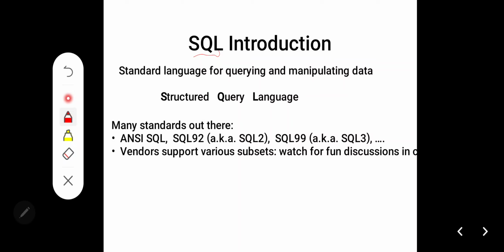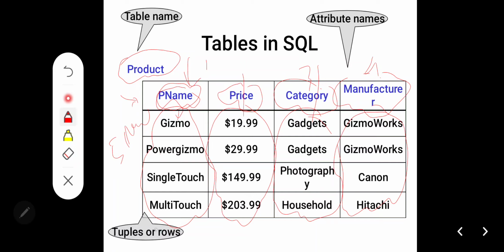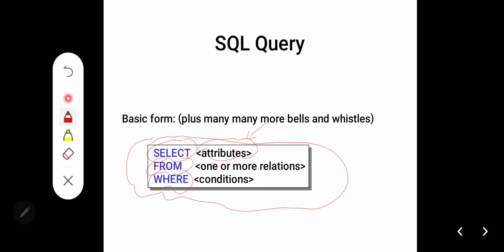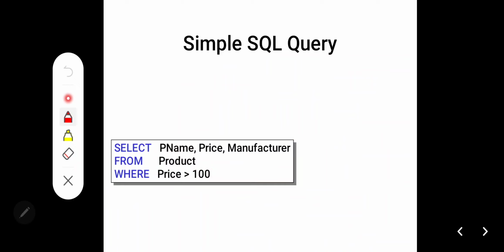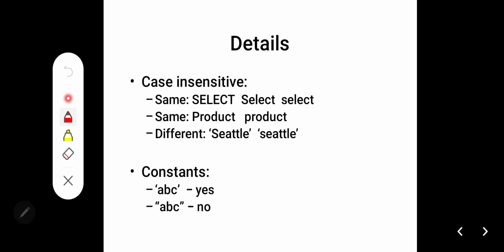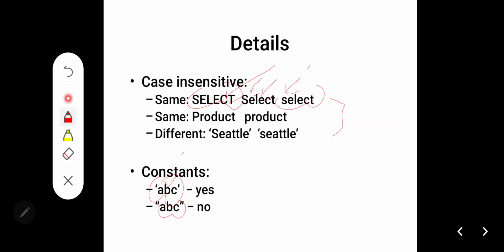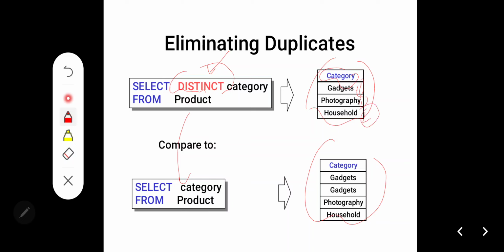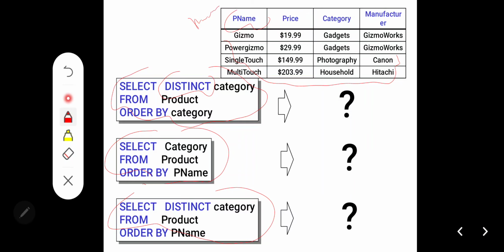SQL Introduction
SQL (Structured Query Language) is a standard programming language used for managing and manipulating relational databases. It allows users to interact with databases by performing tasks such as retrieving data, inserting, updating, and deleting records, as well as creating and modifying database structures like tables, views, and indexes.

Here are some key concepts and operations in SQL:

Database: A collection of related data stored in a structured format.

Table: A collection of rows (records) and columns (attributes) within a database.

Query: A request to retrieve or manipulate data.

SQL Commands: SQL is divided into several types of commands:

DML (Data Manipulation Language): Used for querying and modifying data (e.g., SELECT, INSERT, UPDATE, DELETE).

DDL (Data Definition Language): Used for defining and modifying database structures (e.g., CREATE, ALTER, DROP).

DCL (Data Control Language): Used for managing access permissions (e.g., GRANT, REVOKE).

TCL (Transaction Control Language): Used for managing database transactions (e.g., COMMIT, ROLLBACK).